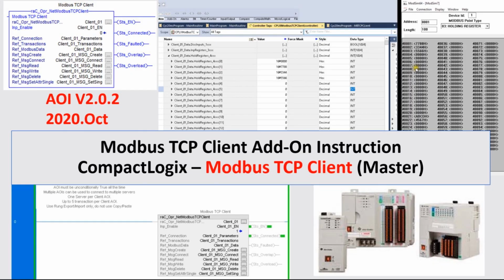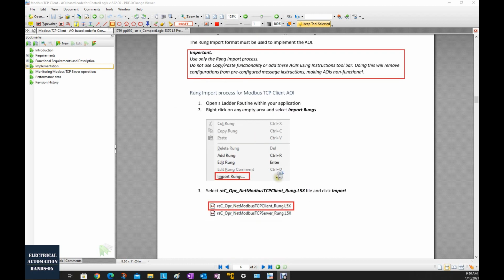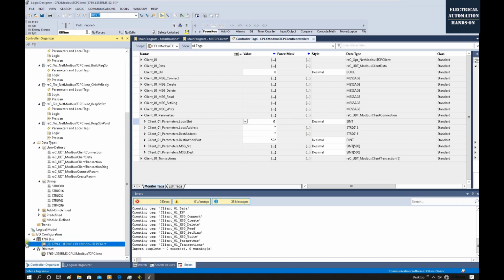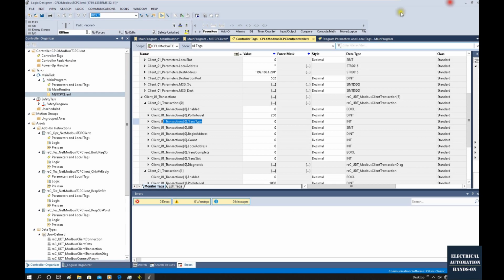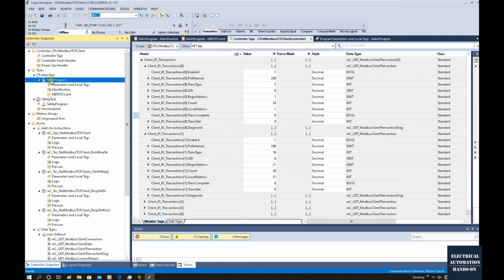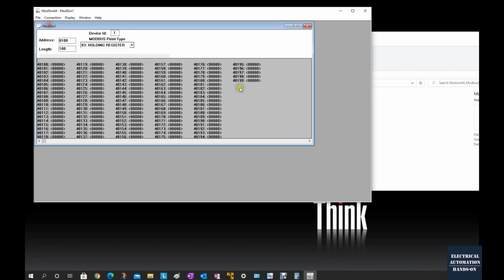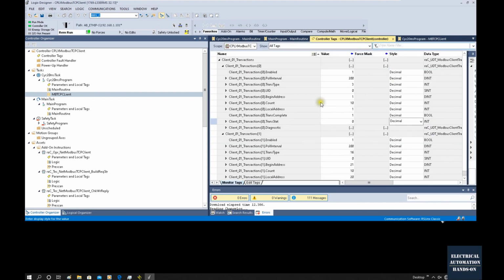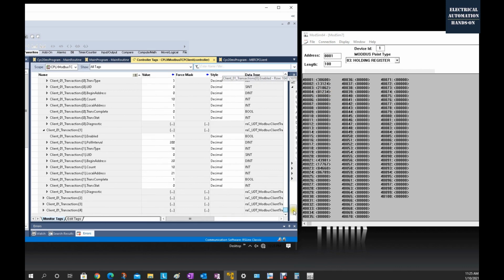COM16. ModbusTCP Client via Allen-Bradley CompactLogix PLC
In this video, Allen-Bradley CompactLogix runs as Modbus TCP Client, while Test Tool ModSim 64 runs as Modbus TCP Server.